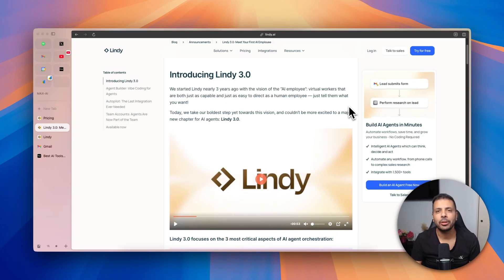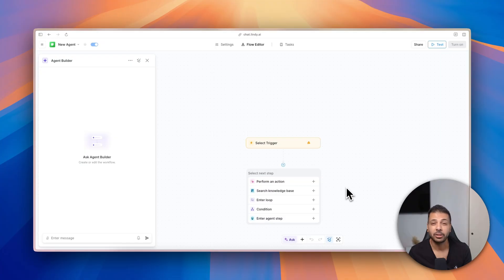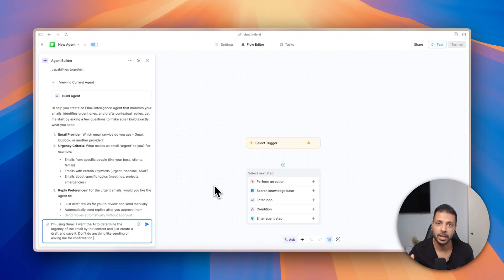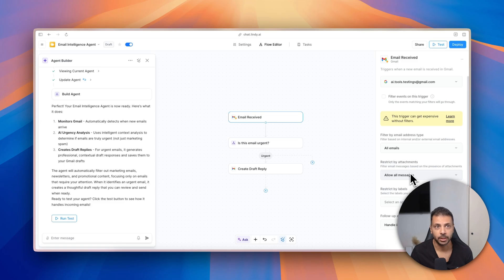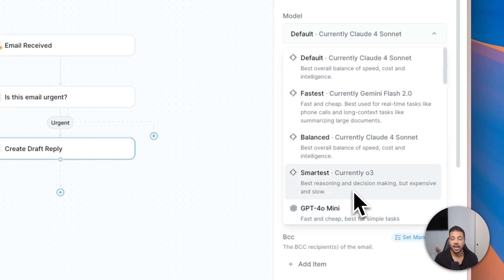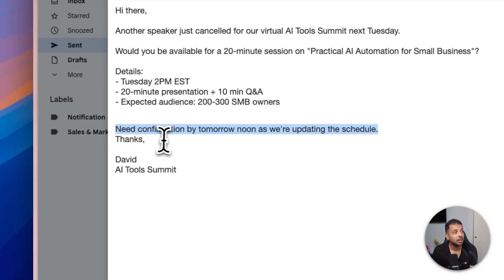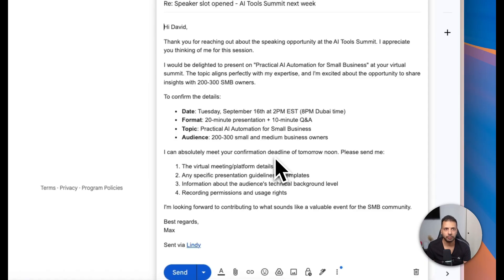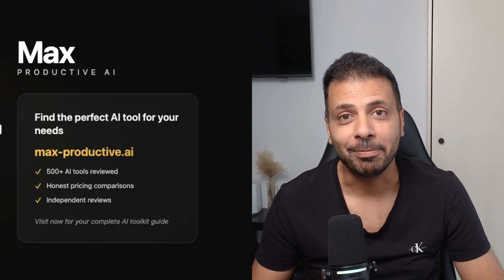I Built an AI Employee in 5 Minutes (Lindy 3.0 Agent Builder)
Building AI agents used to require developers. Not anymore. Here's how I built a fully functional AI assistant in under 5 minutes.

In this hands-on demo, I show you Lindy 3.0's game-changing Agent Builder that turns plain English into working automations. You'll watch me build a real email management agent live, explore the Autopilot feature that gives AI computer vision, and understand why the barrier to AI automation just disappeared. Fair warning: After watching this, you'll have zero excuses left.

⏱️ TIMESTAMPS:
00:00 The Skill Gap Nobody's Talking About
00:52 What is Lindy 3.0 Actually?
01:33 Live Demo: Building an Email Agent
12:22 Testing the Agent in Real-Time
15:38 Lindy Pricing
16:20 Your First Agent Challenge

Look, we're at an inflection point. In 2025, the difference between businesses that scale and those that struggle isn't funding or team size - it's who's using AI agents. Lindy AI just removed every technical barrier to building AI automation. No coding, no complex setups, just describe what you want in plain English. This is no-code AI at its most practical - actual AI agents doing real work, not just chatbots. Whether you need email automation, customer service agents, or data processing, Lindy makes AI automation accessible to everyone.

The real question isn't whether you should build AI agents anymore. It's what you'll build first.

💬 Drop a comment: What's the #1 repetitive task eating your time right now? I'll show you how to automate it in a future video.

I drop practical AI implementation guides every week - no fluff, just what actually works.